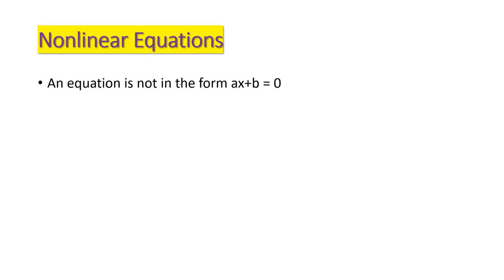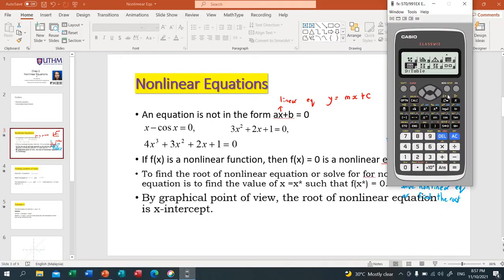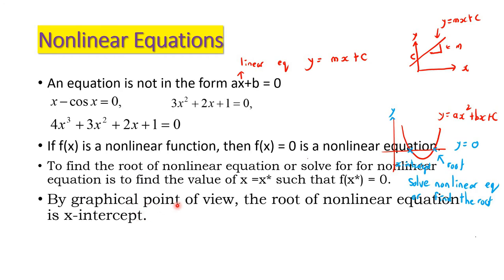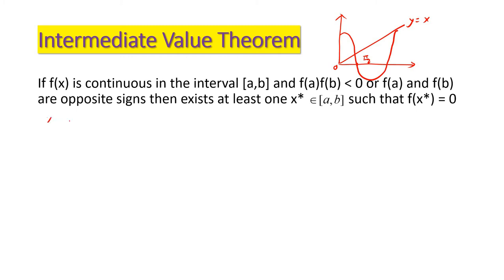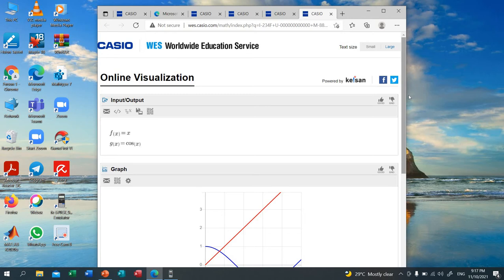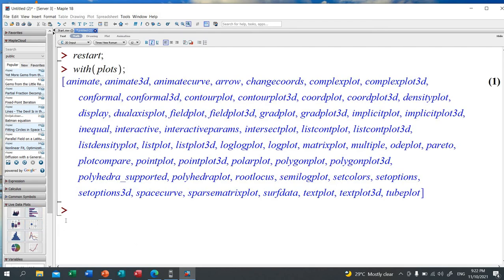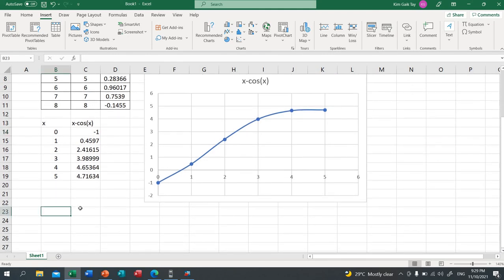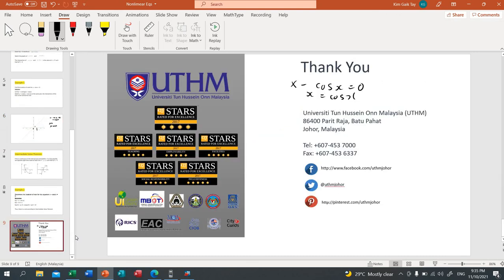Nonlinear Equation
This video shows the idea of nonlinear equations and the Intermediate Value theorem to find the interval of the roots. Graphs of nonlinear equations are shown using Casio fx-570 EX, Maple, and Excel.